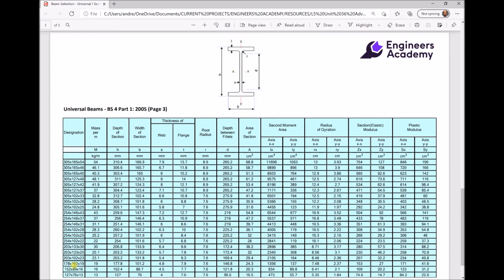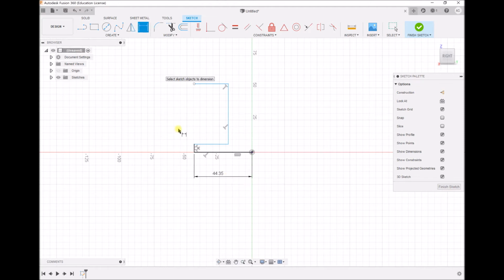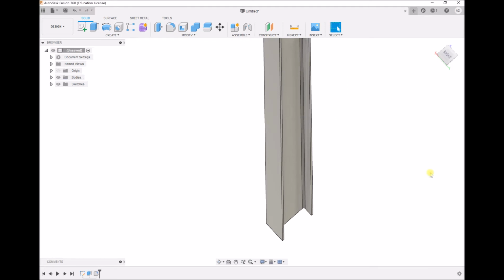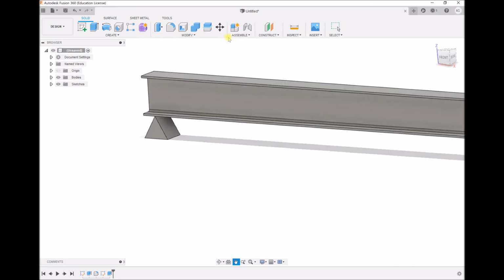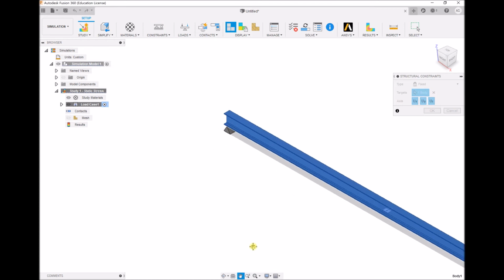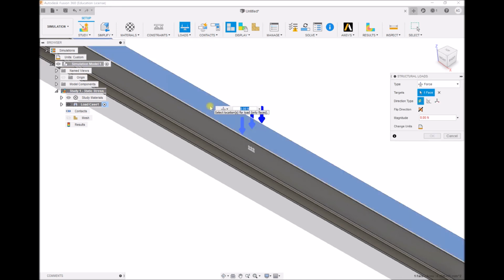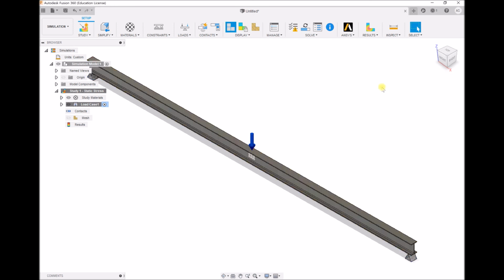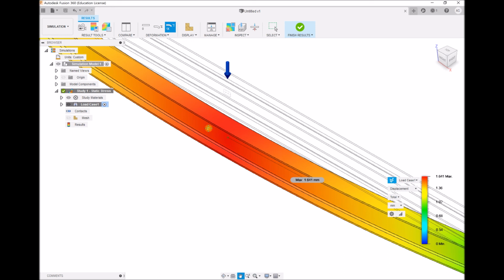FEA Simulation for the Deflection of a Loaded Simply Supported I Section Beam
In this video, you will learn how to determine the maximum deflection for a simply supported I-Section beam, using Finite Element Analysis (FEA).

Fusion 360 is used to build the model and to carry out the FEA simulations, before comparing the results obtained with similar hand calculations.